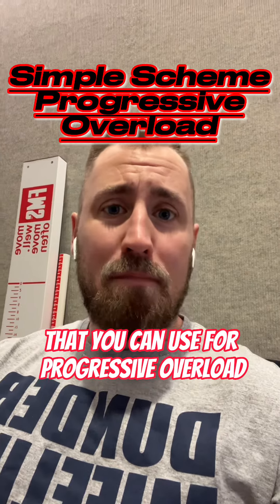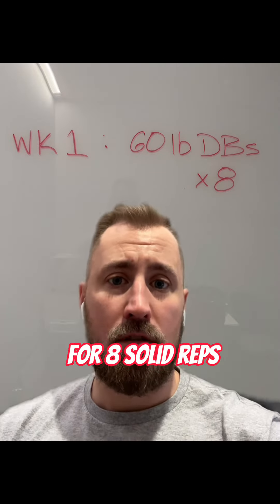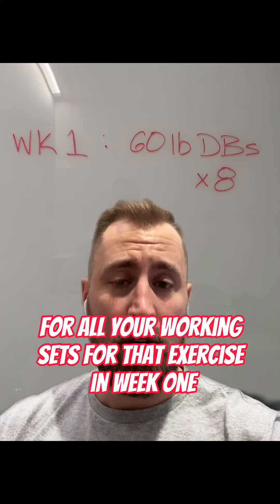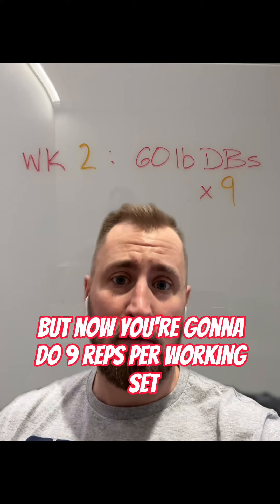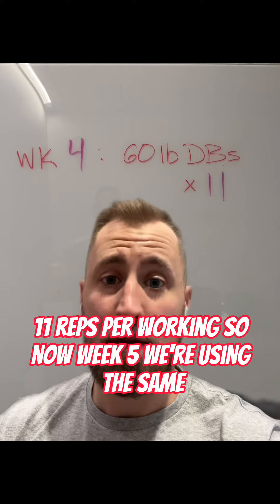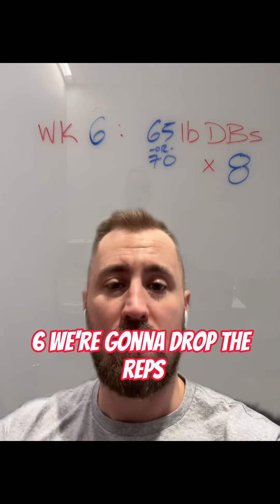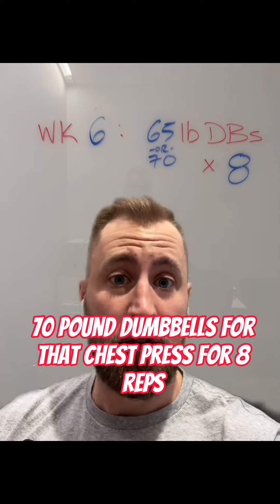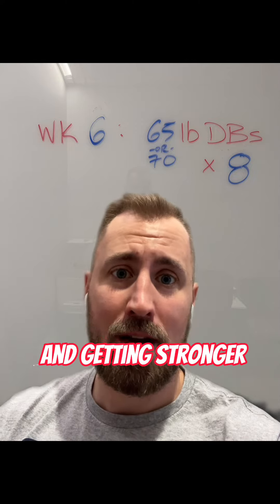Easy Progressive Overload Scheme